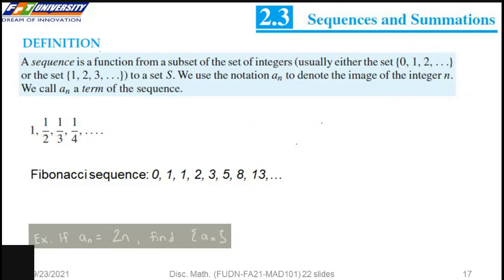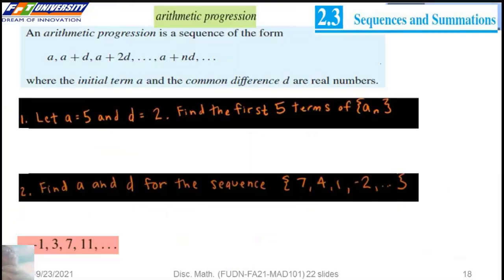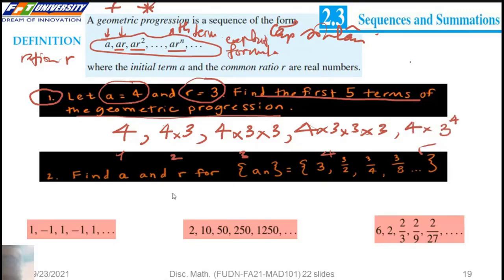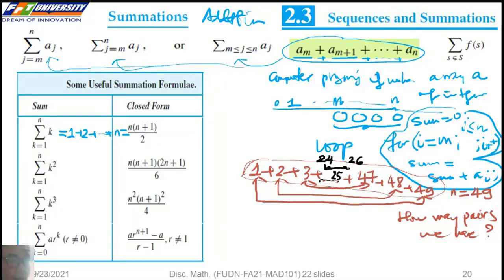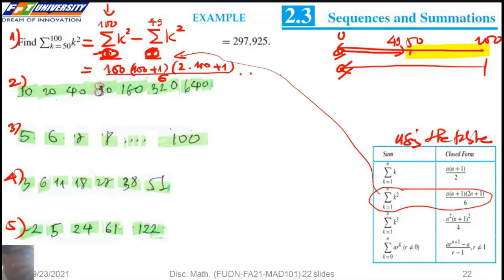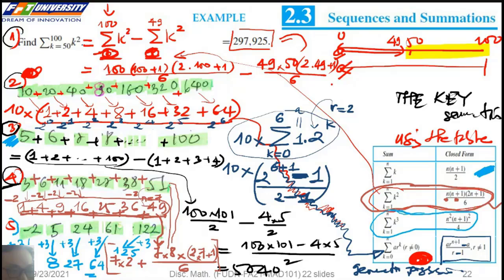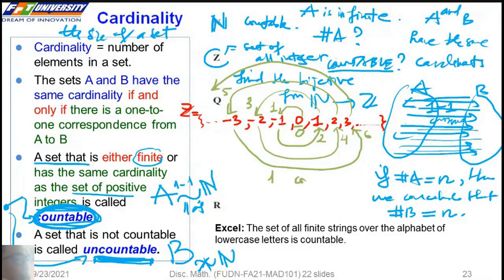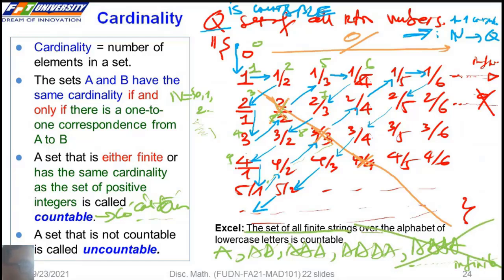{MAD 08} BASIC SEQUENCES: definition, summation; SET CARDINALITY | Discrete Math | Teacher ANH FPT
Basic sequences: definition, summation; cardinalities of sets.
Một số DÃY cơ bản và tổng; LỰC LƯỢNG tập hợp

Qua giảng dạy online trong COVID-2019, thấy khó khăn của các bạn sinh viên trong việc tiếp thu các bài giảng, mình làm kênh Teacher ANH FPT để giúp các bạn học tập tốt hơn.
Kênh chứa các video về Toán rời rạc, Xác suất thống kê, Trí tuệ nhân tạo, Lập trình Prolog, Cấu trúc dữ liệu thuật toán, Lập trình hướng đối tượng với Java, C++ ... và một số chủ đề khác.
Với tri thức và kỹ năng có hạn, chắc chắn các video sẽ còn rất nhiều hạn chế.
Thầy Anh FPT,
Through online teaching during COVID-2019, seeing the difficulties of students in absorbing lectures, I decided to make channel Teacher ANH FPT The goal of the channel is to help you study well, have more opportunities in work and life. The channel contains videos on Discrete Math, Statistical Probability, Artificial Intelligence, Prolog Programming, Algorithmic Data Structures, Object Oriented Programming with Java, C++ .
Teacher ANH FPT,